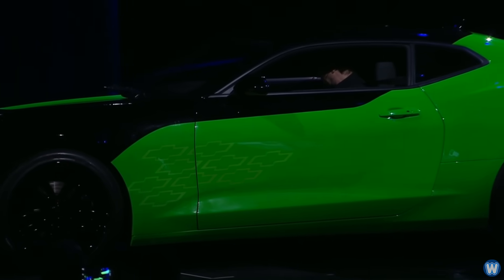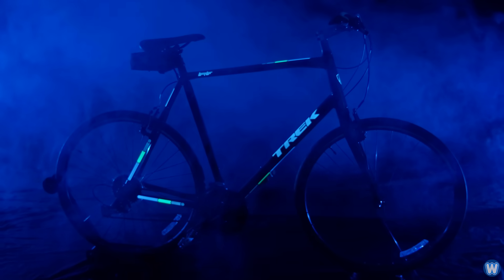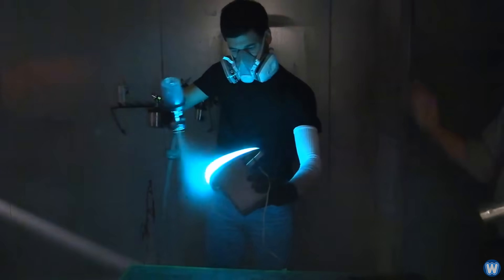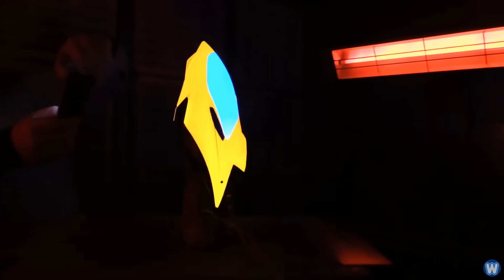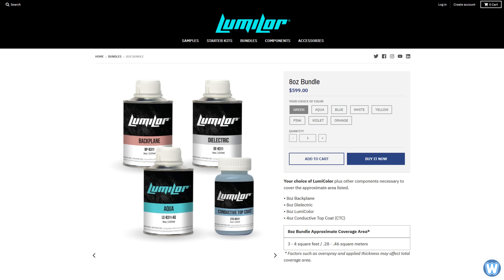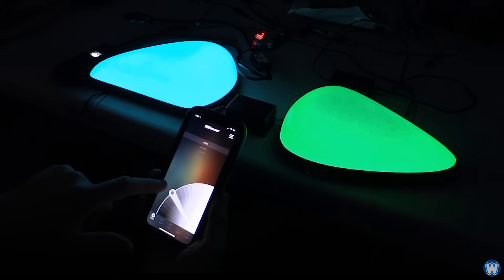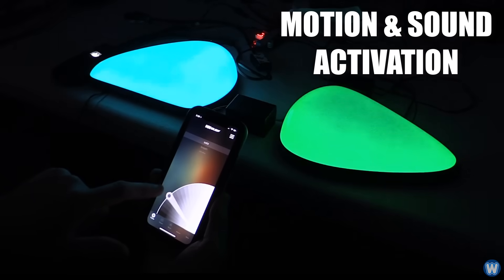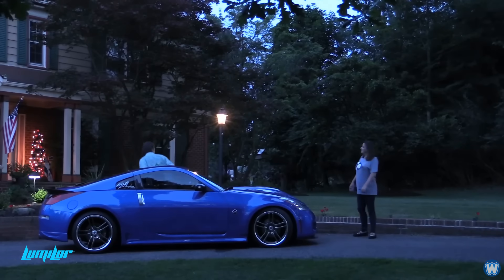LUMILOR - Electric Paint That Lights Up at The Flip of a Switch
LumiLor is an electroluminescent coating system which allows anything coated with it to function as a light. Electroluminescence simply means that an object is capable of emitting light when an electrical current passes through it.

The lifespan of LumiLor is dependent on how much power is applied and the native LumiLor color used. More power equals brighter light but a shorter half life.

The life of the product has been measured over 10,000 hours, and in some up to 50,000 hours.

Charging and discharging LumiLor does not affect the half-life. LumiLor only degrades towards its half life when it is charged.

The Lumicolor layer is currently available in white, blue, aqua, green, orange, Yellow, Violet and Pink colors

Lumilor is available in 8 colours - white, blue, aqua, green, orange, Yellow, Violet and Pink and the lighting sequence can be controlled in various ways, such as – simple on or off, strobe effect, sequencing, and motion & sound activation.

Lumilor may not be for everyone, but if you are willing to spend money on customizing your car with a unique paint job, there is nothing more unique, than an electric paint job, that lights up.

CREDIT LINKS